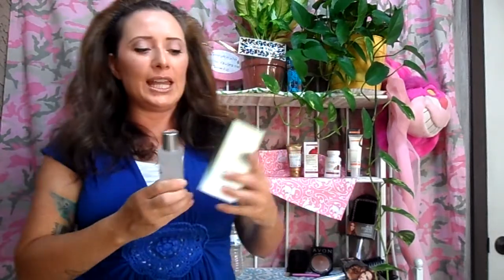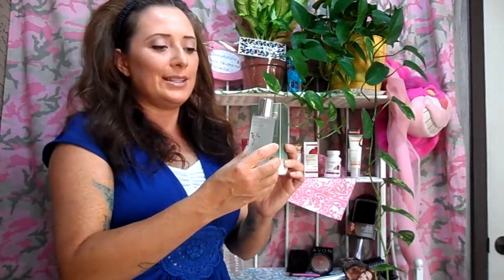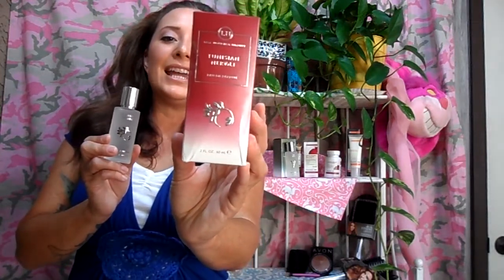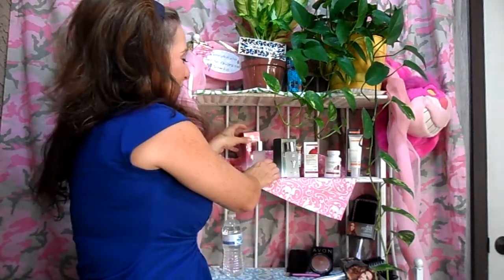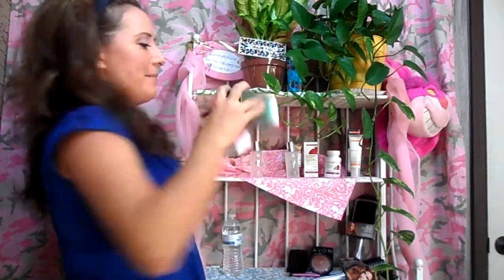Back to School fragrance: Lisa Hoffman Beauty French Clary Sage or Tunisian Neroli as seen on HSN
and you can buy at HSN.com
Holy smokes friends-these fragrances are amazing, long lasting, unique and long lasting. They even come in fragrance jewelery-like bracelets. True-you may have seen Linsday Lohan wearing them, but don't let that deter you. They are simply amazing! Enjoy French Clary Sage and Tunisian Neroli!